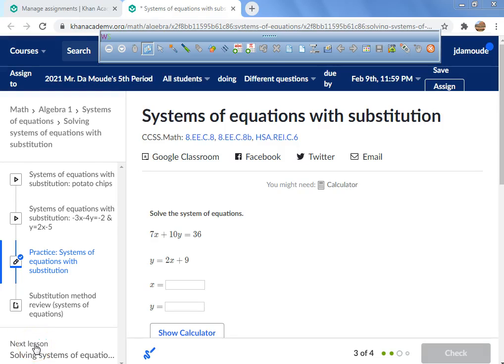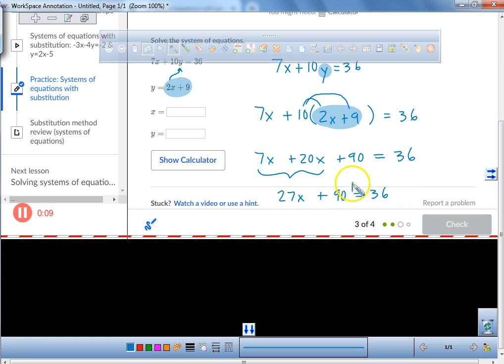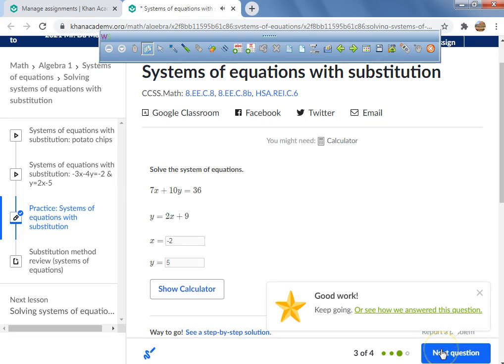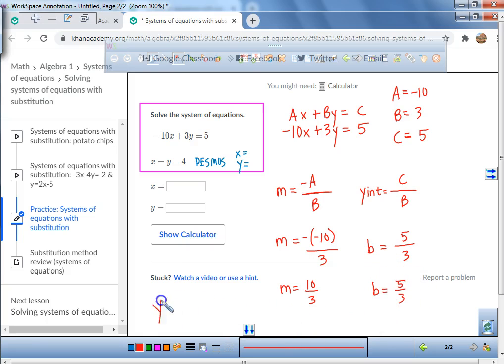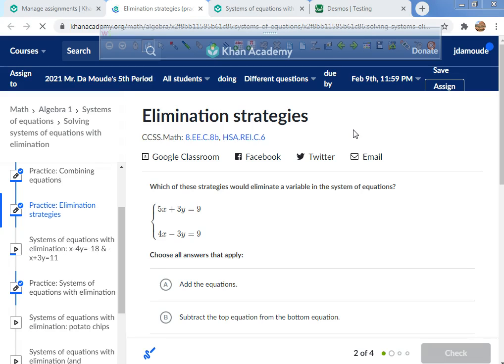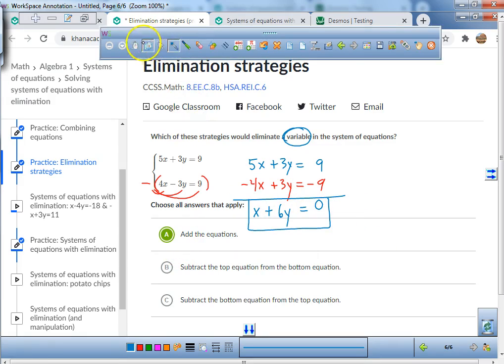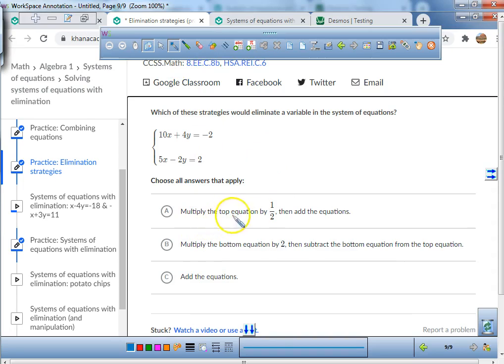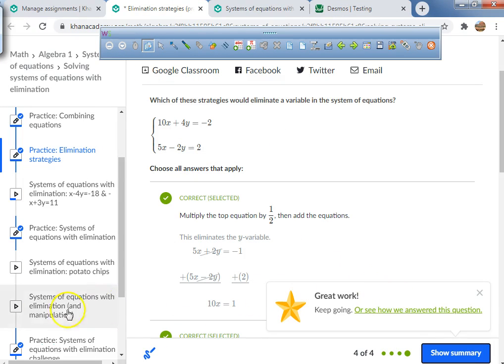KA Solving Systems of Equations Substitution and Elimination Strategies